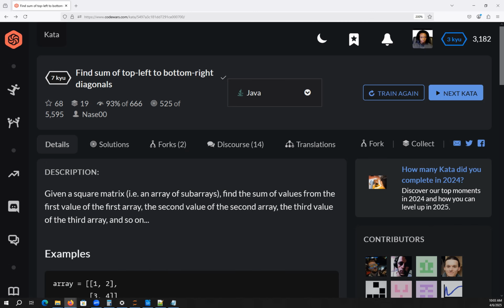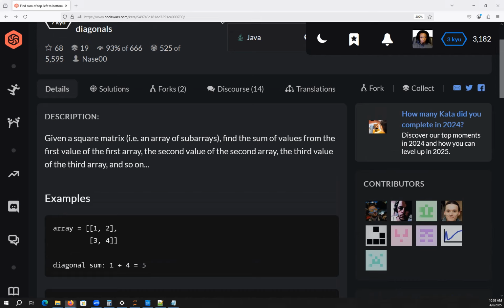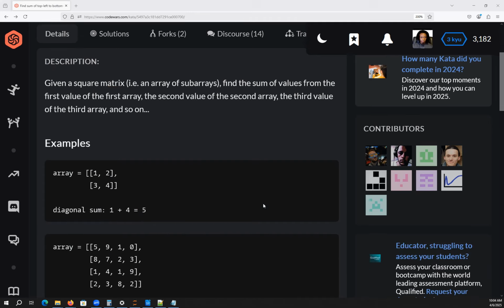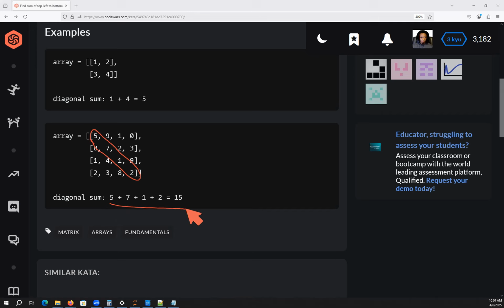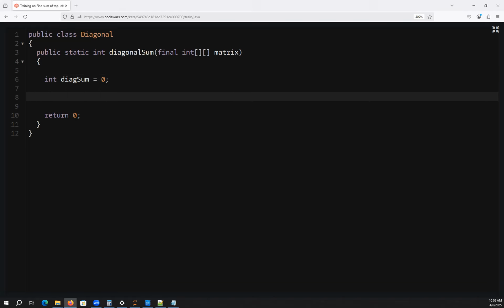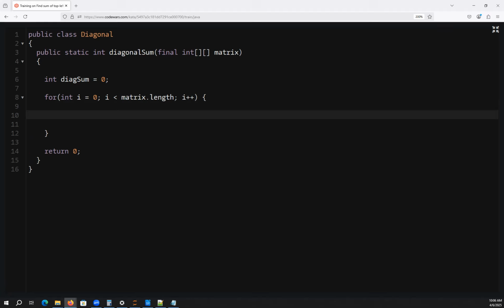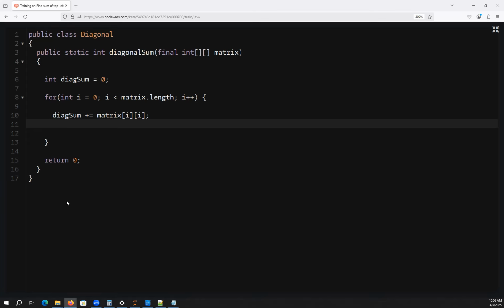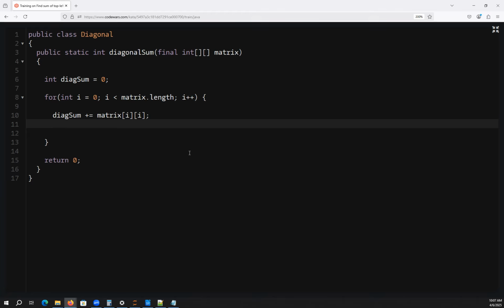Code Breakdown #106 - Find sum of top-left to bottom-right diagonals - Python - Codewars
In this one I get the sum of one diagonal of a matrix using a function starting at top-left.